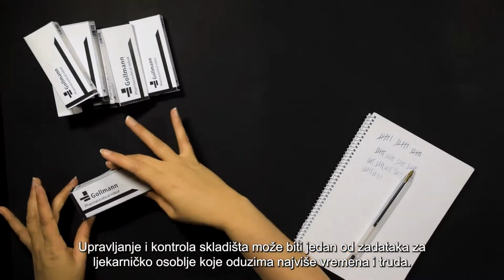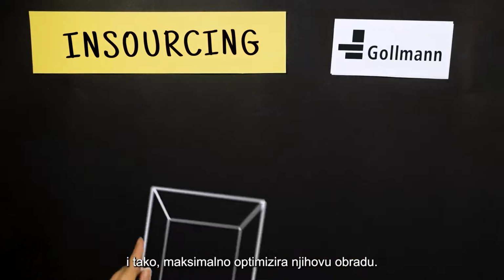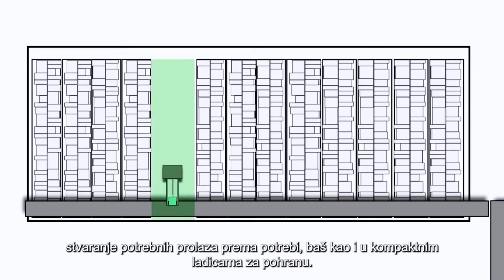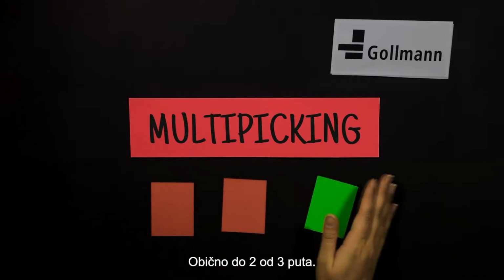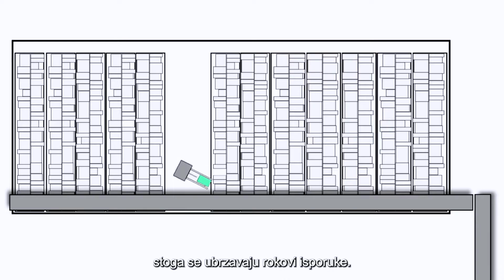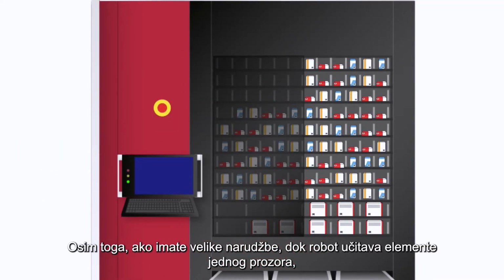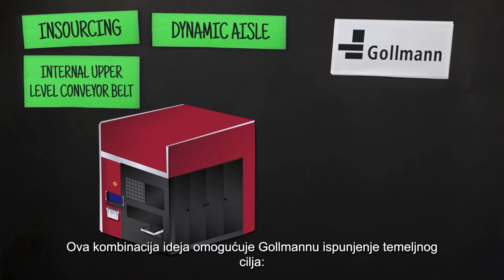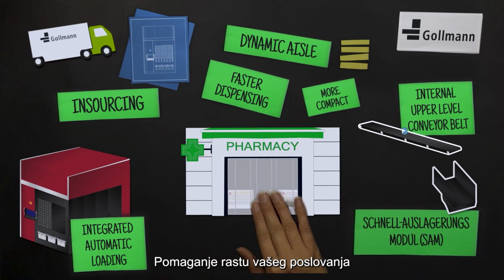Po čemu je GOLLMANN poseban? [HR subtitle]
Smo stvorili kratki dokumentarni film koji vam vrlo jednostavno prikazuje sve jedinstvene karakteristike, počevši od primarnog načela GOLLMANN -a "Insoursing", a završavajući revolucionarnom kasnijom nadogradnjom.